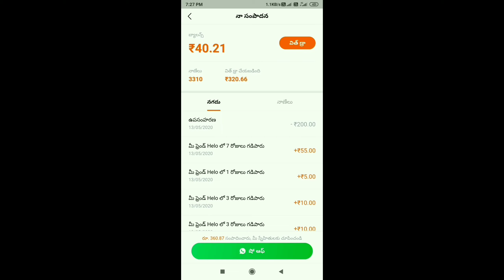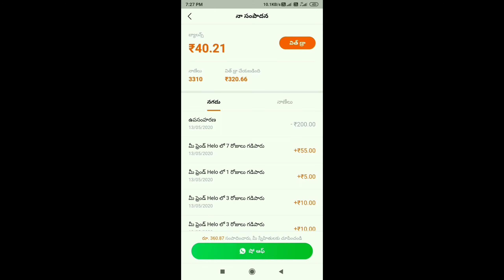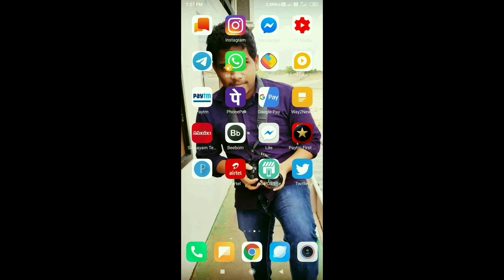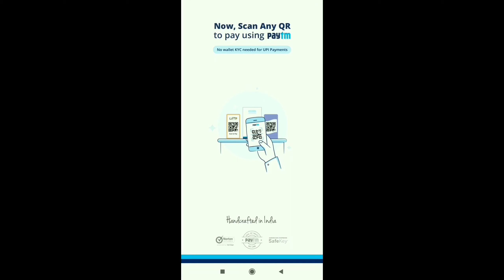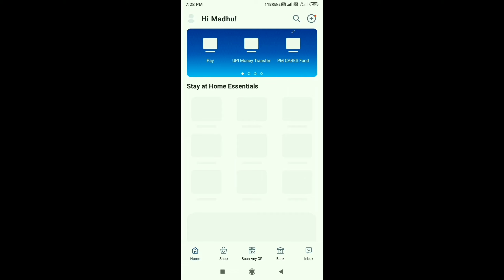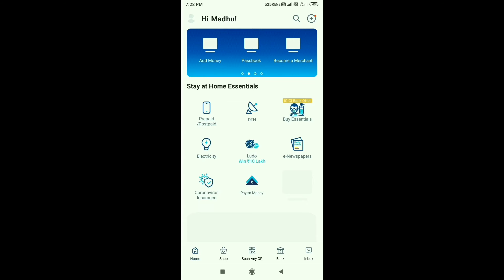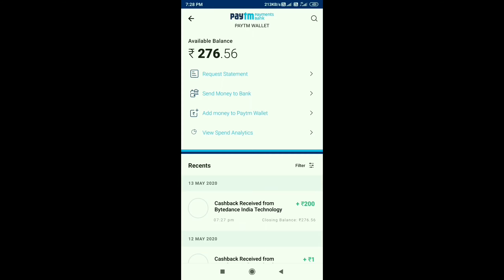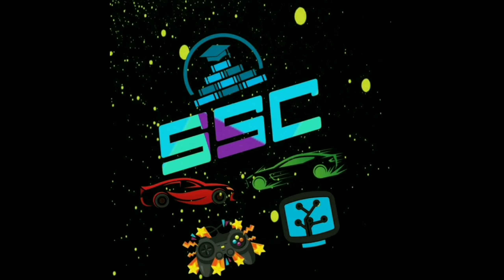what happened to tik tok telugu | tik tok overview by student Style Classes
Refferal code : CRUMRUY#